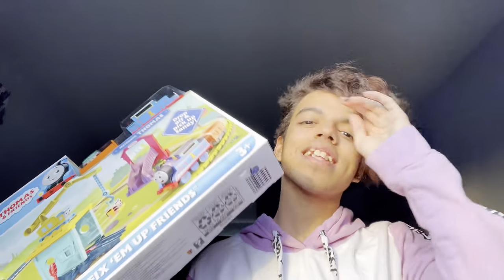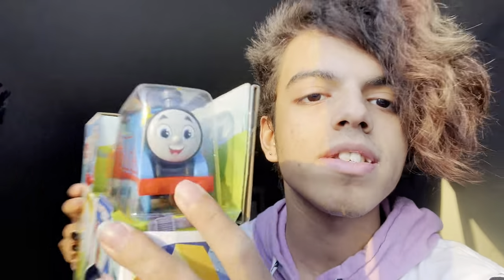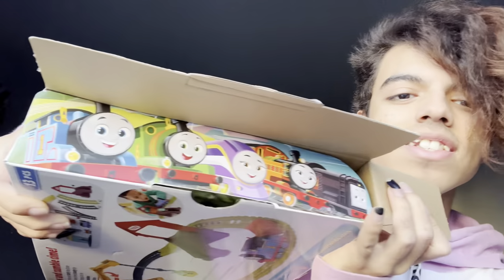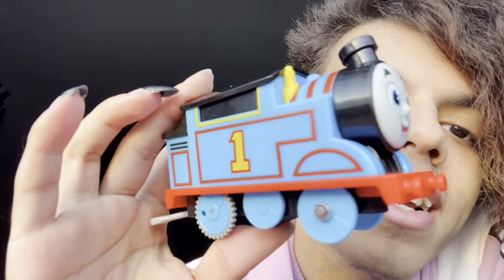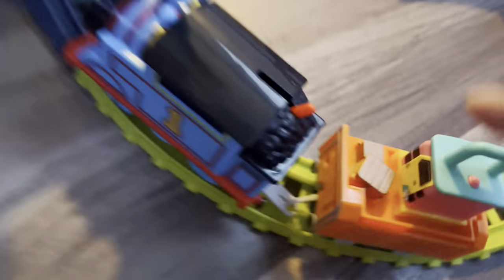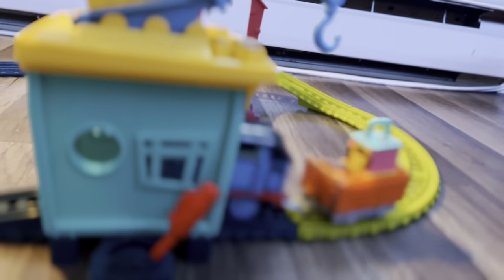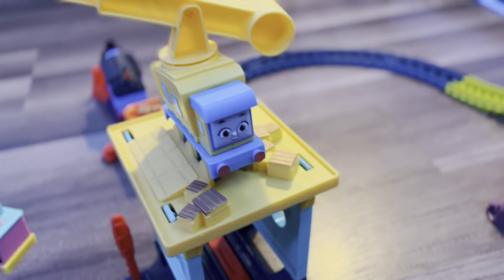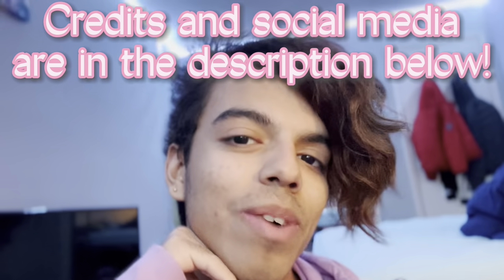Motorized Fix ‘Em Up Friends Set Unboxing & Review {All Engines Go!}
Welcome to my unboxing and review of the Fix ‘Em Up Friends set for the motorized range! I’m very excited to review and showcase this set, as it has two new characters inside. Watch me unpack and run it, showing its detail to the fullest, enjoy!

Get this new set from Amazon below!
Motorized Fix ‘Em Up Friends: